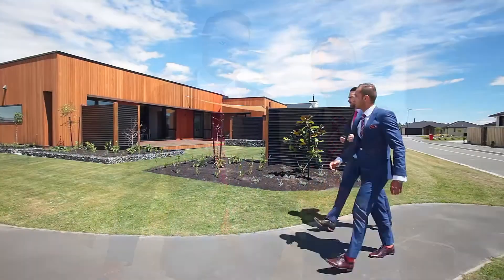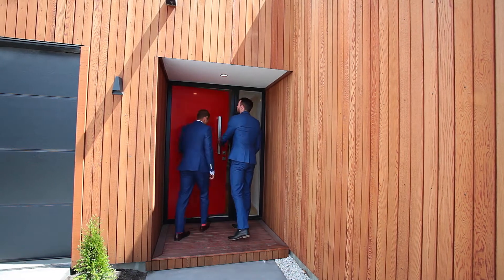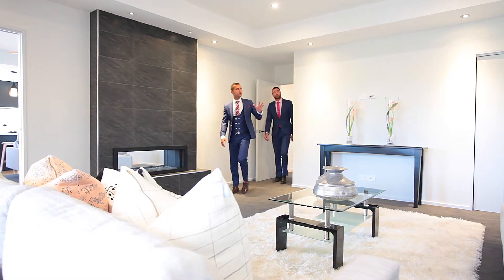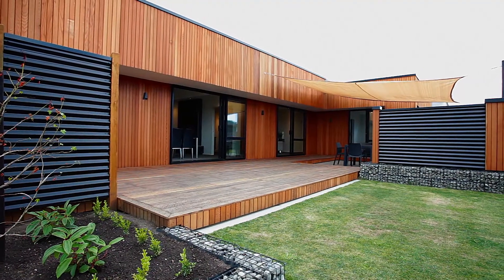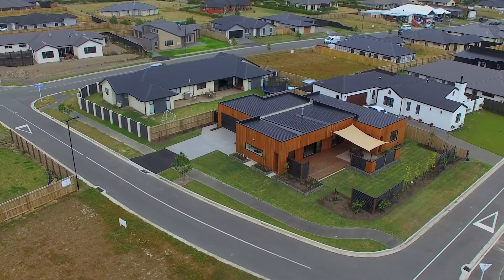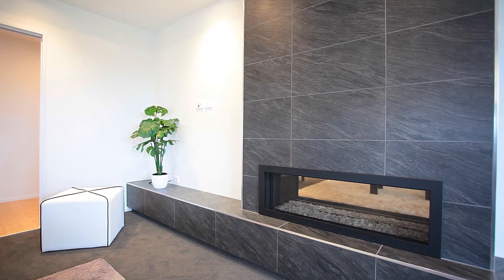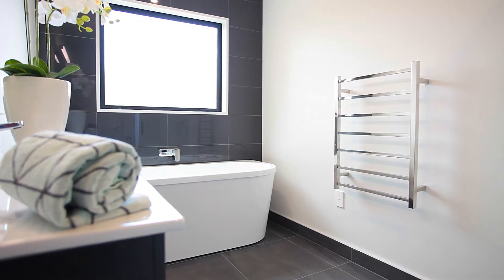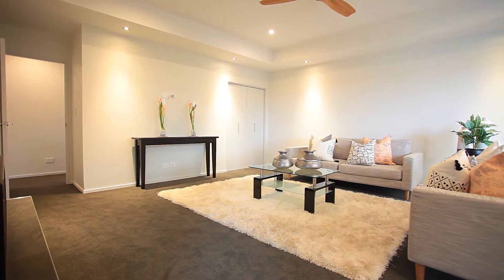14 Sunline Ave, Lincoln